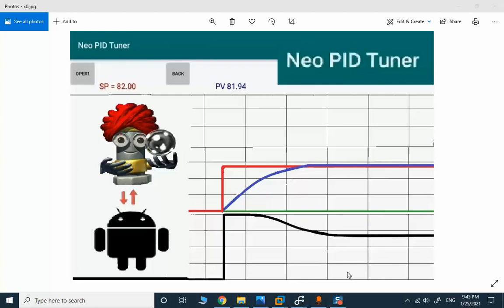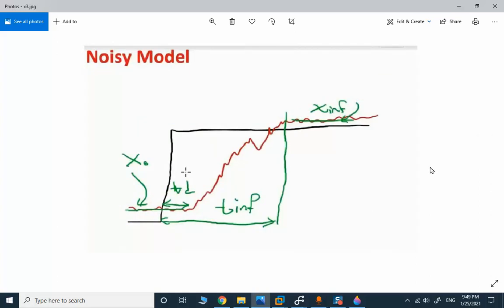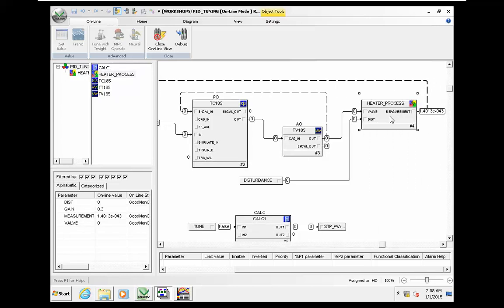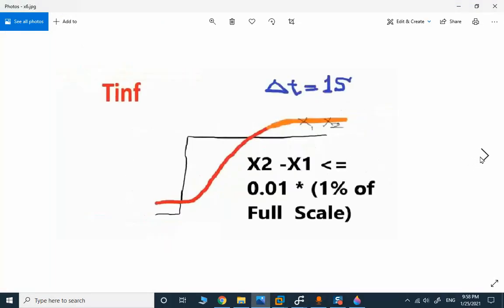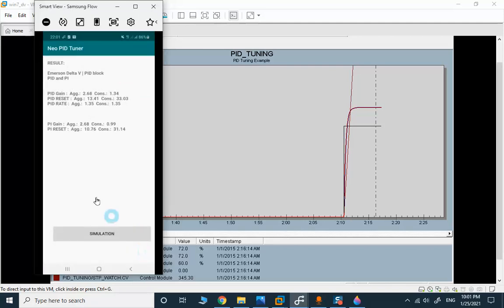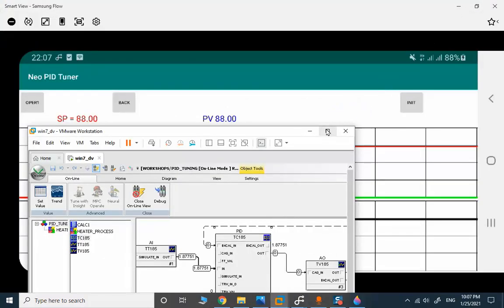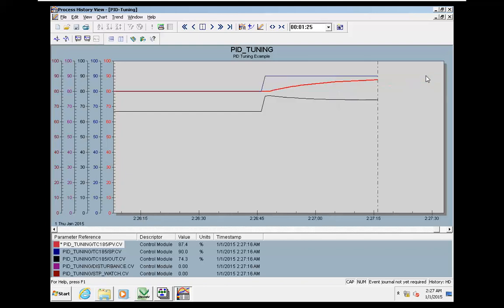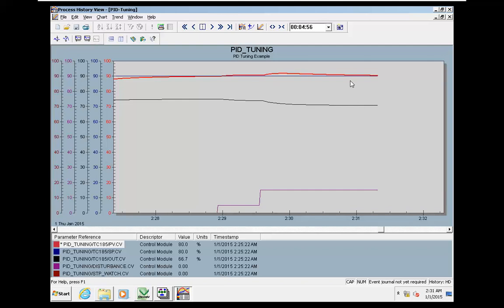Neo PID Tuner for Emerson DeltaV | DeltaV DCS PID Tutorial | Tune PID for Emerson DeltaV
Neo PID Tuner is a great android based app for PID tuning and process estimation for wide range of PLC and DCS platforms. In this demo , you will see how to tune a 1st order model with a moderate delay value in Emerson DeltaV  environment.

Loop is estimated by a step change in control value, the process reaction curve is recorded and data is fed to the app.4 types of conservative and aggressive parameters are calculated and it is even possible to simulate the whole control strategy in the app itself. PID is tested with aggressive parameters for a quick start up , a perfect quick response is expected and minor overshoot is also expected. Emerson DeltaV PID is applied on error signal in this tests